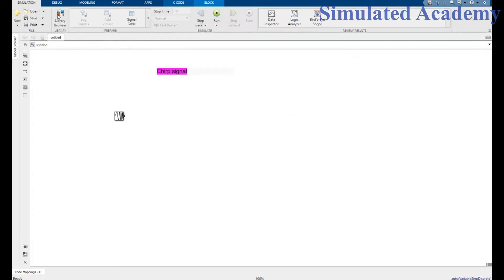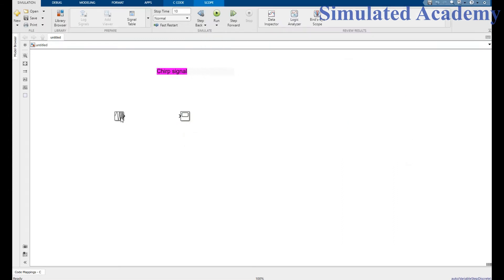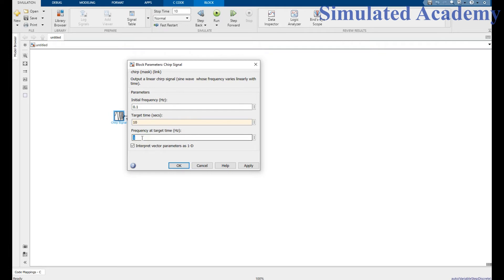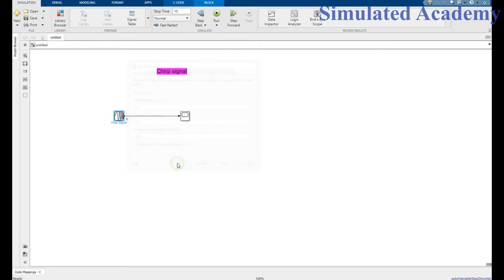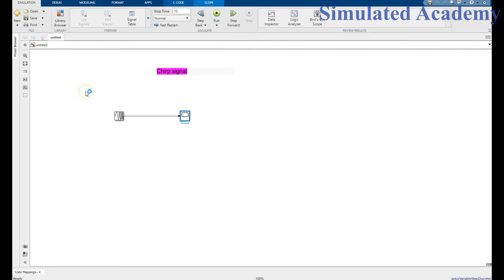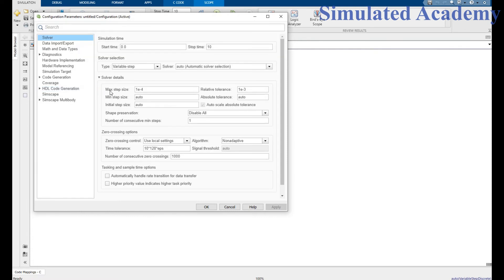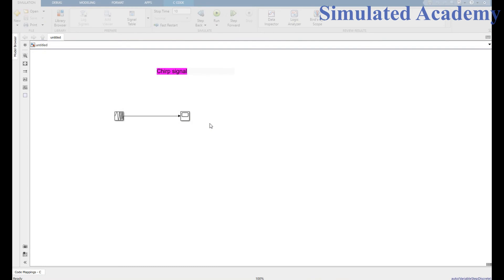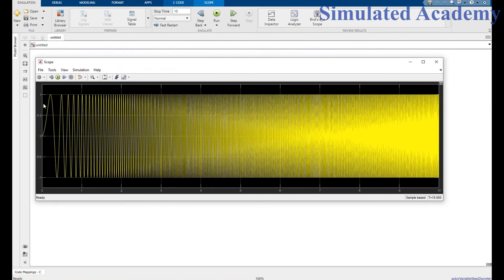Chirp signal | How to generate Chirp signal in MATLAB Simulink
Main topic🧡💚💙:
The videos will explain how to use chirp in Simulink. Simulink chirp signal is explain in this demo. Chirp signal simulation in MATLAB is done in this video. Simulation of chirp signal in Simulink MATLAB is presented in this video.
Chirp signal:
                         A chirp is a signal in which the frequency increases ( up-chirp) or decreases ( down-chirp) with time. In some sources, the term chirp is used interchangeably with sweep signal. It is commonly applied to sonar, radar, and laser systems, and to other applications, such as in spread-spectrum communications.
Related Queries🥉:
1. MATLAB Chirp Signal.
2. Chirp Signal Generation in Simulink.
3. Chirp Signal Generation in MATLAB.
4. How to Plot Chirp Signal in Simulink.
5. Chirp Signal in MATLAB.